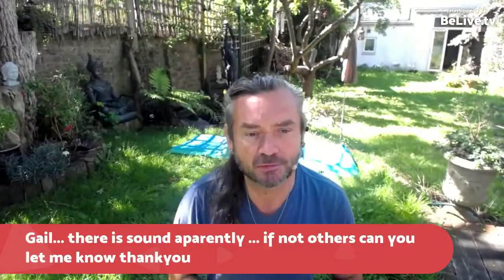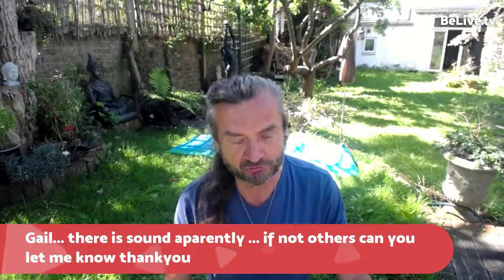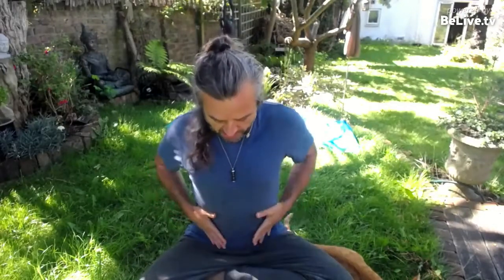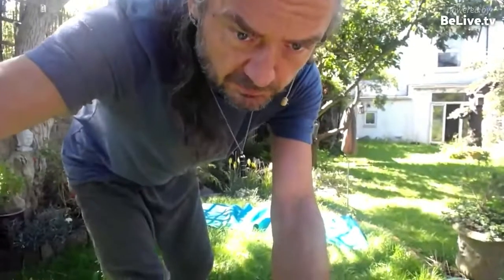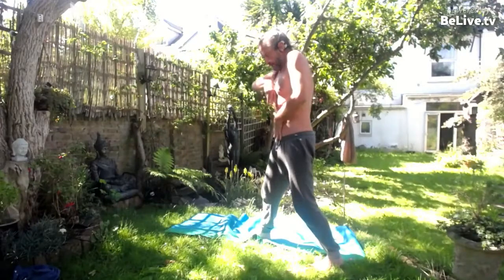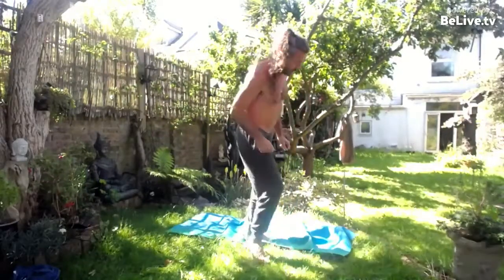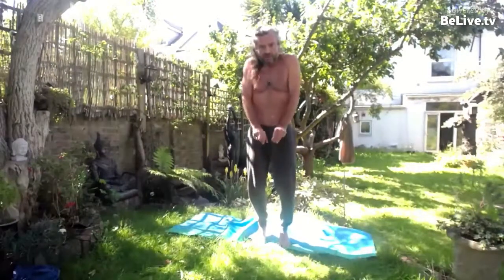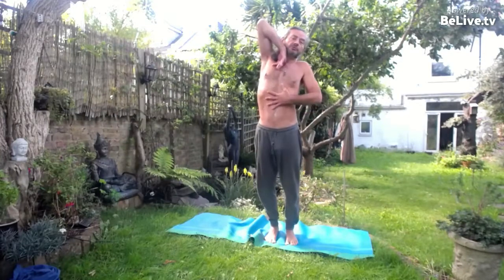investigating the meaning and application of Uddiyana Bandha - standing side bends.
So this week we were looking at 'Uddiyana bandha' - a yoga 'technique' related to having a cheerful disposition - and standing side-bends. Also at the end I talk a little bit about tuning into your true nature by accessing the ultimate wisdom of the body. Please share if you feel it would help anyone.